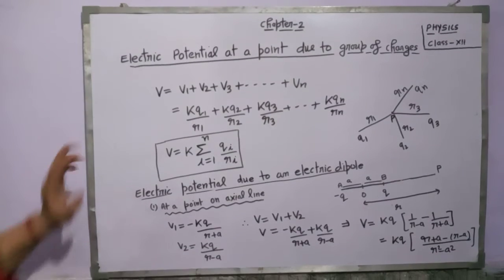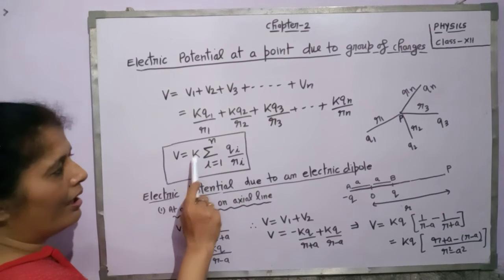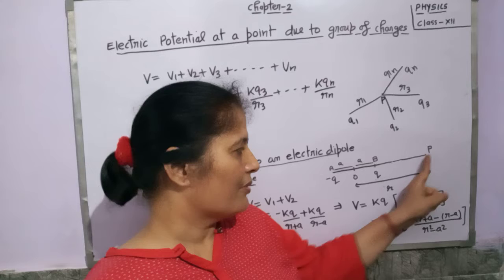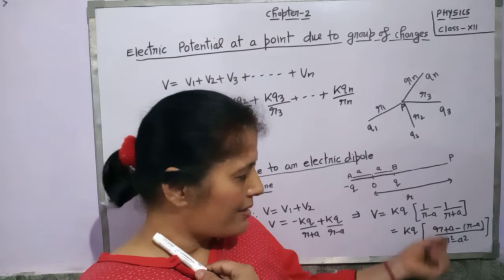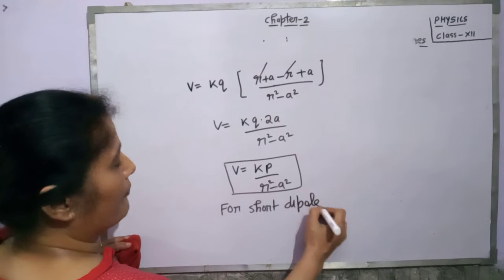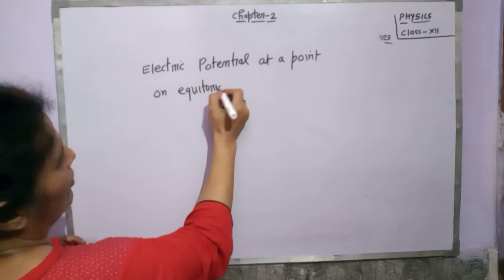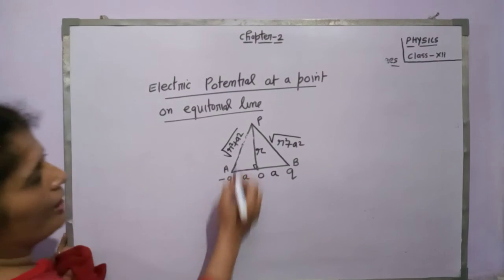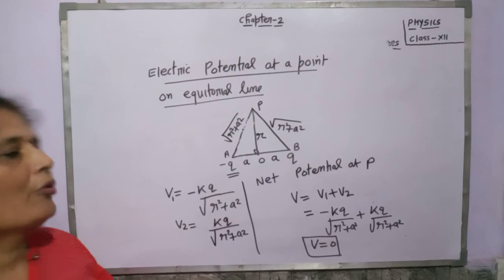Electric potential at a point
Due to
1. Group of charges
2. On axial line
3. On equitorial line